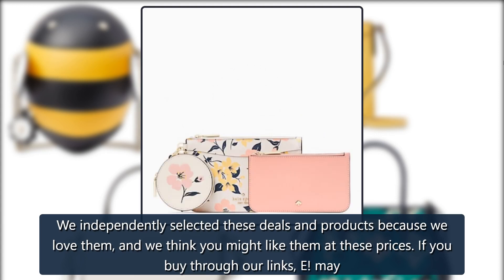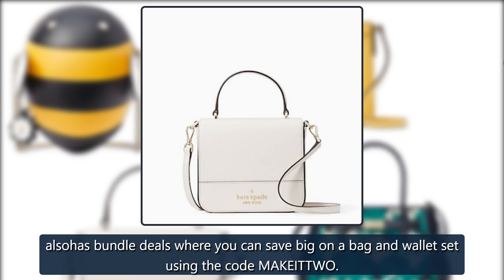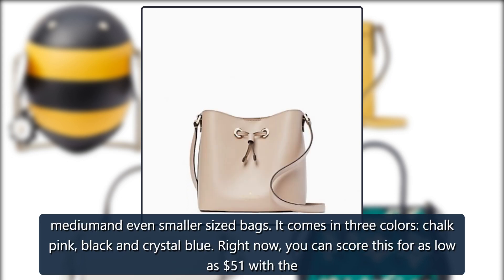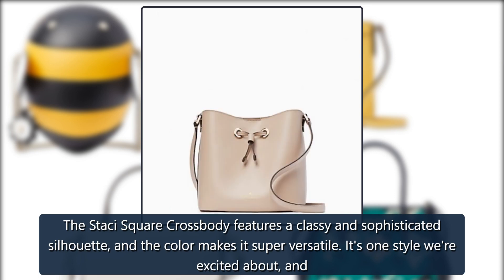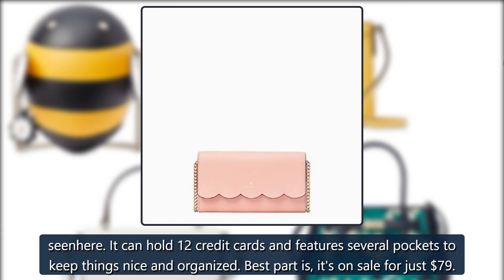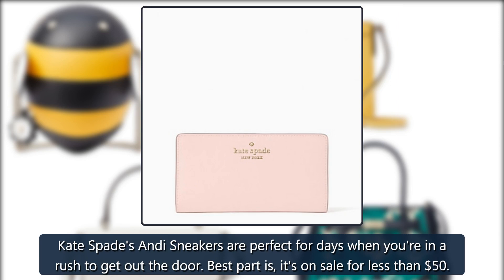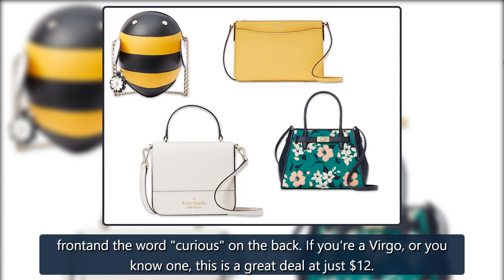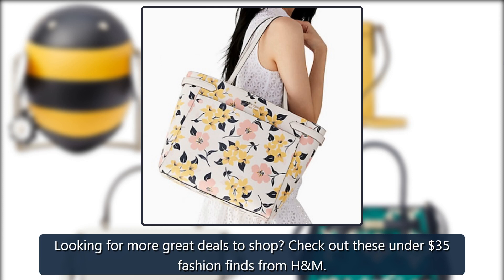Don't Miss These 18 Amazing Deals From the Kate Spade Surprise Sale - E! Online